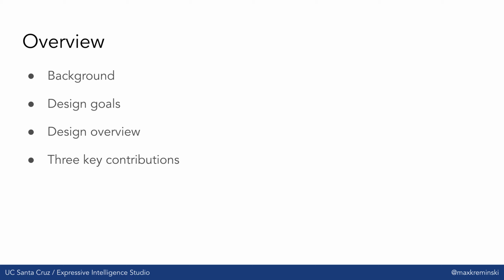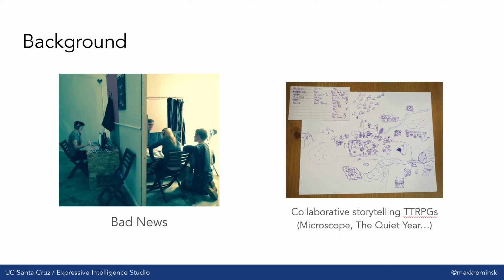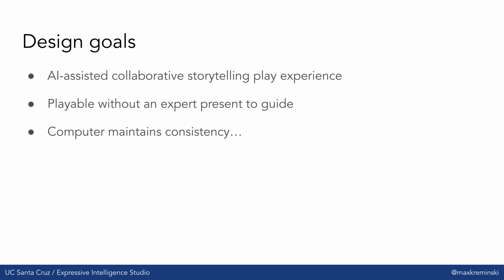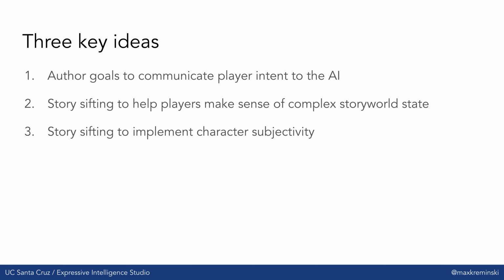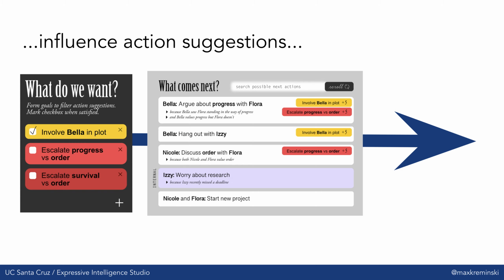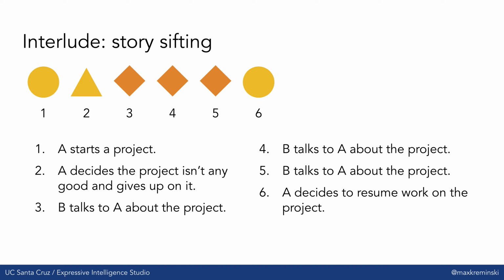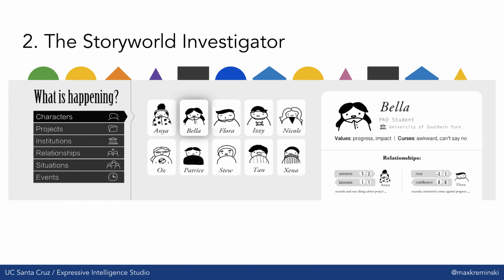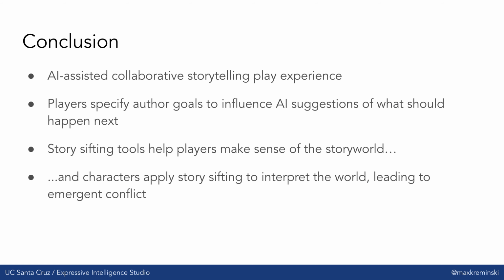Why Are We Like This?: The AI Architecture of a Co-Creative Storytelling Game (FDG 2020)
My presentation of the paper "Why Are We Like This?: The AI Architecture of a Co-Creative Storytelling Game" (Max Kreminski, Melanie Dickinson, Michael Mateas, and Noah Wardrip-Fruin) at the Foundations of Digital Games (FDG 2020) conference.